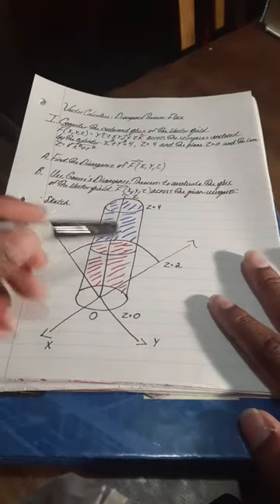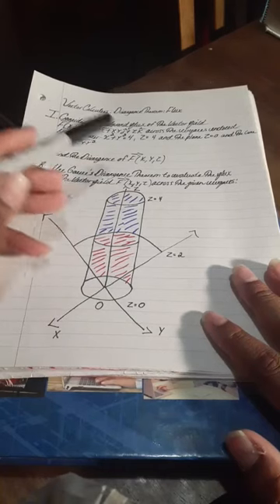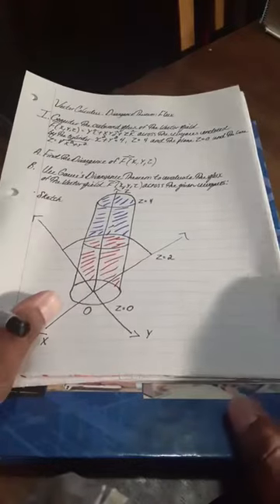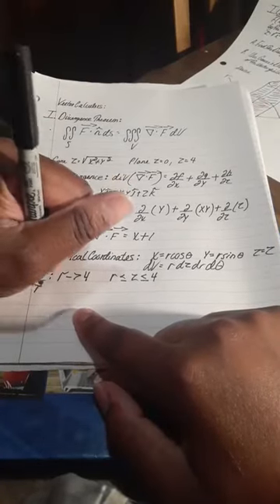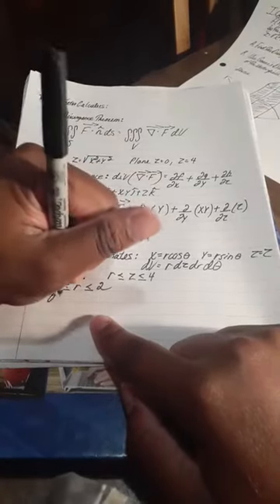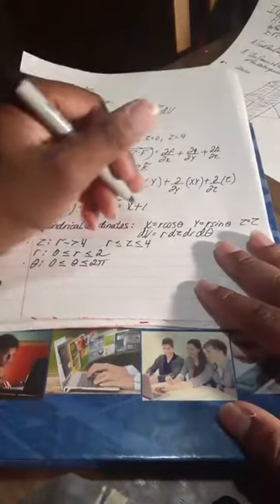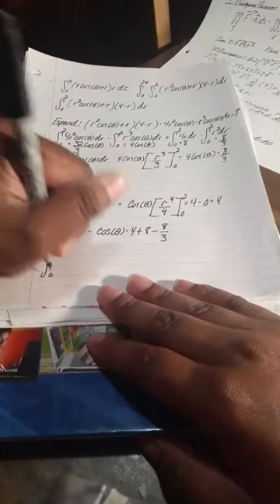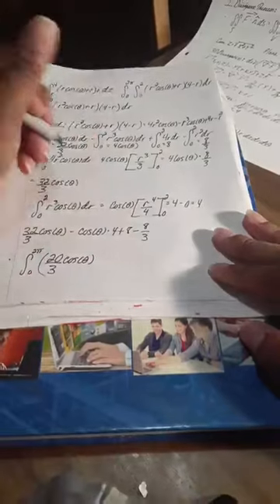Vector Calculus- Divergence Theorem- Find the 3D Divergence & Evaluate the Flux of the vector field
Find the 3D Divergence of the Vector Field & use the Divergence Theorem to evaluate the flux of the vector field